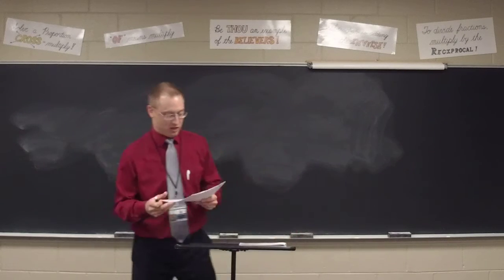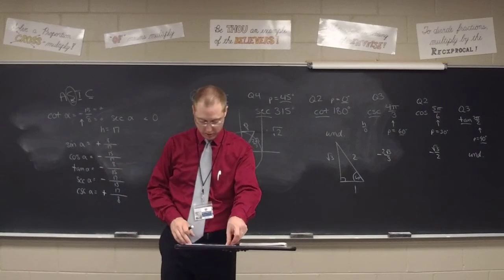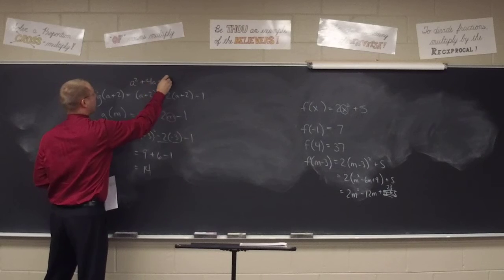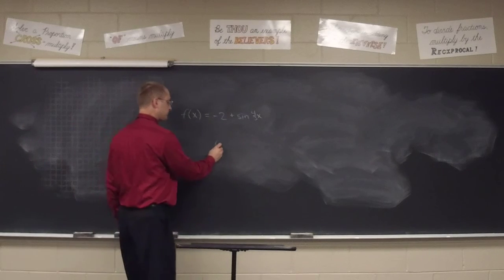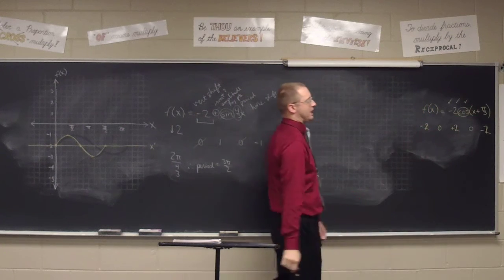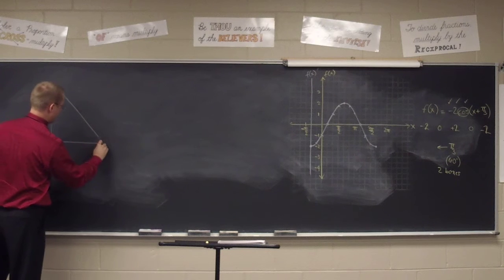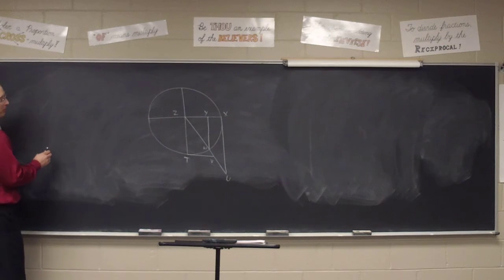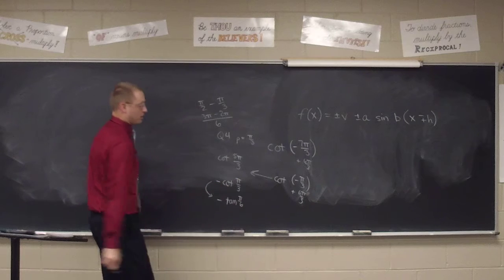Pre-Calculus Lesson 43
exam review (+ a little football talk... sorry)